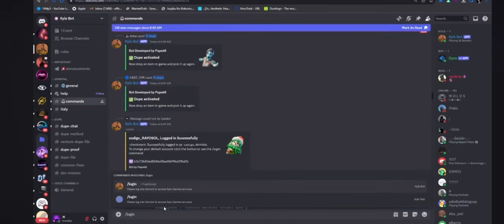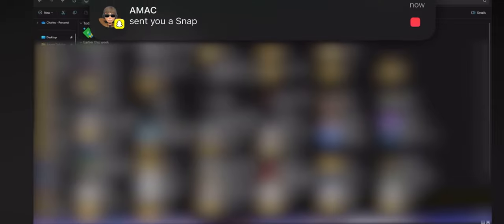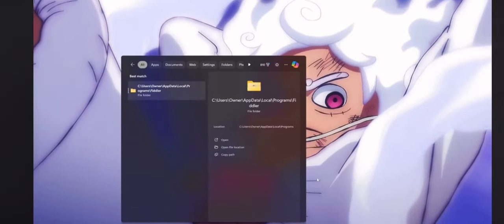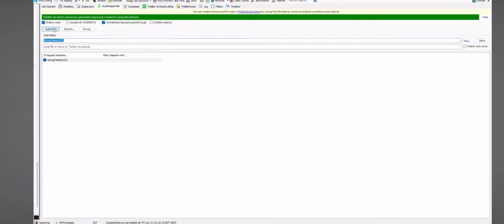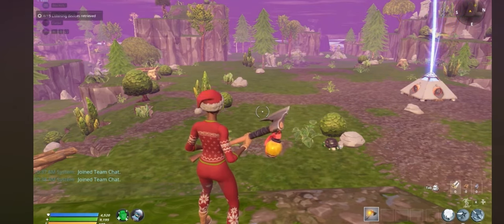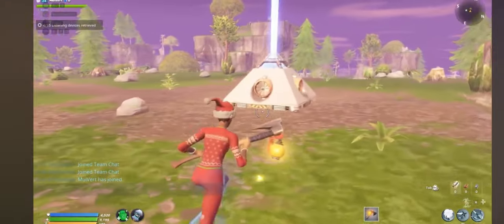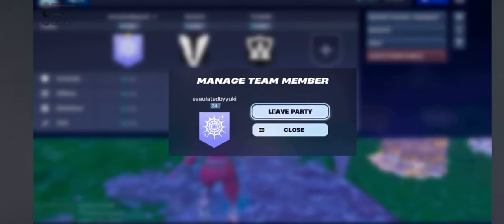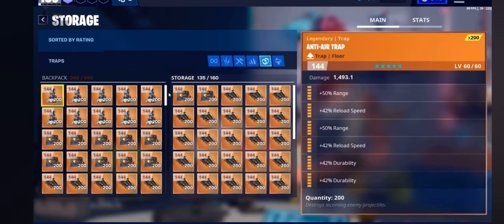NEWEST 2024 WORKING DUPLICATION GLITCH IN FORTNITE SAVE THE WORLD !!! NOT PATCHED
This is the HTTPS LINK YOU WILL NEED FOR DUPE LOBBIES TO WORK

WARNING DOING THIS DUPE MAY EQUAL YOU GETTING BANNED PLEASE TRY AT YOUR OWN RISK THIS IS JUST TO HELP FORTNITE FIX THE BUGS AND GLITCHES TRY AT YOUR OWN RISK